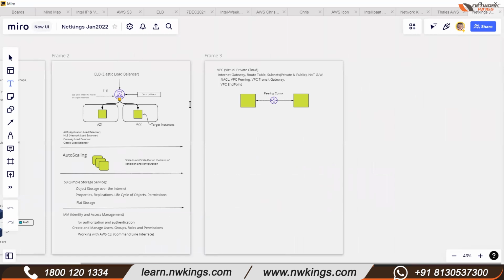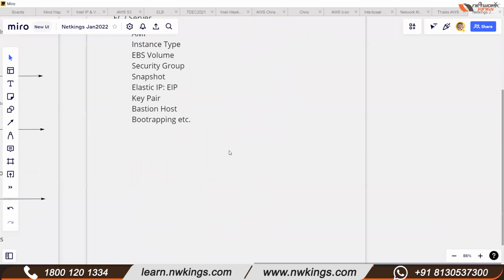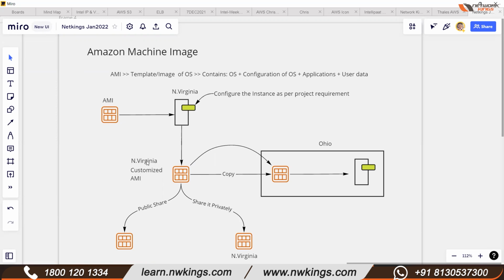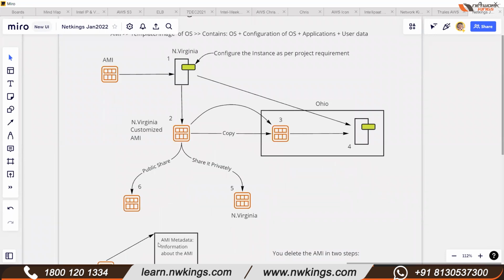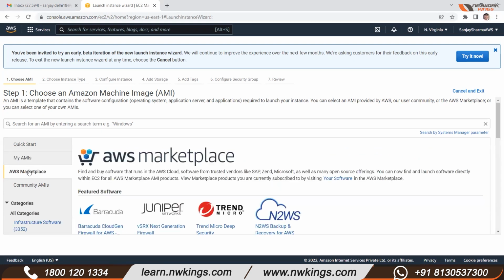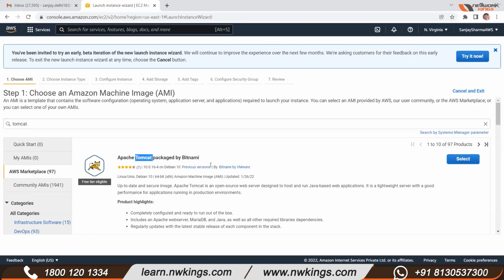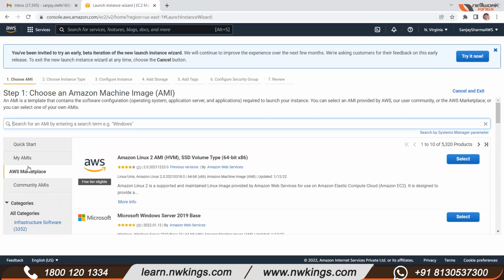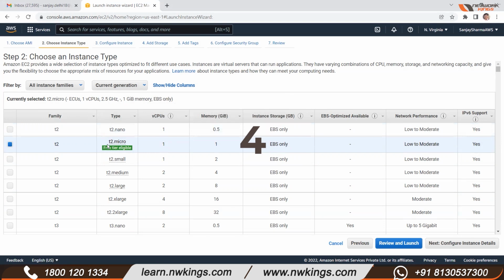What is AWS EC2? AWS EC2 Tutorial for Beginners | AWS Training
In this video you’ll learn about different components of EC2 and that there are multiple components in EC2 Server. You’ll also know about AMI, Amazon Machine Image which is an image of an operating system. There are in total 9 concepts discussed in the video which are EC2 components in AWS. This video will give you a much-needed clarity and understanding of the components like Instance type, which is a configuration of EC2 Instance, EBS Volume, which performs as a Hard-Disk, Security Group, which is known as an external firewall for your EC2 Instance to filter incoming and outgoing traffic. Learn about Elastic Snapshot, Key pair, Bastion Host and Boot rapping.